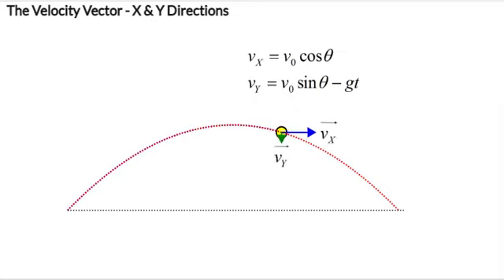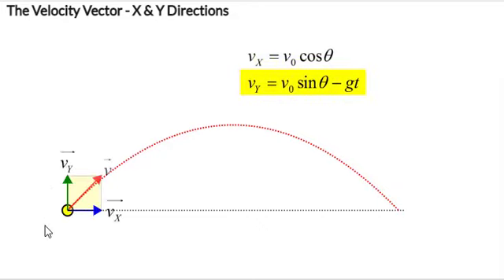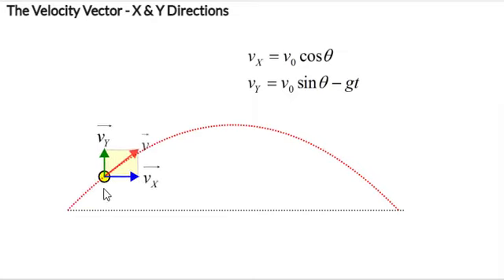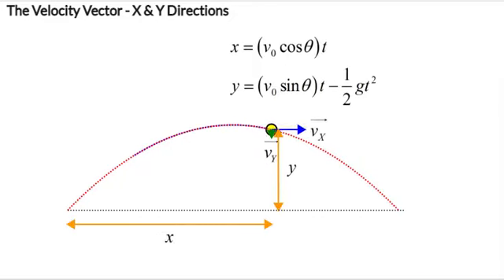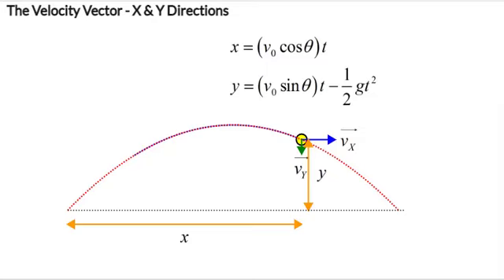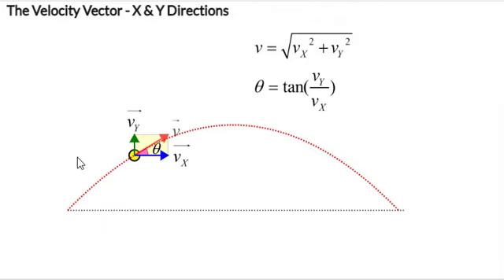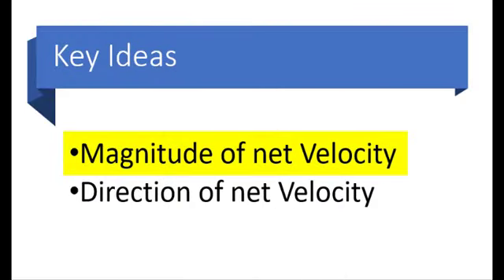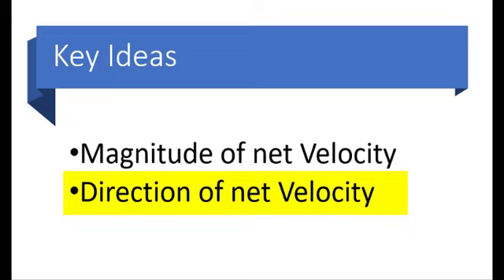Projectile Motion (JEE NEET Animation) | #5 | Net Velocity | Physics (2022)